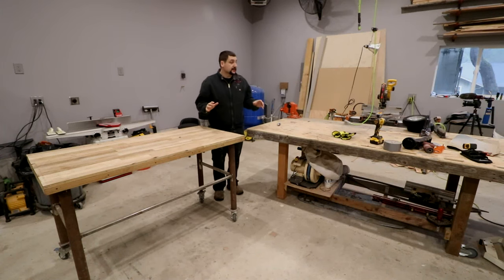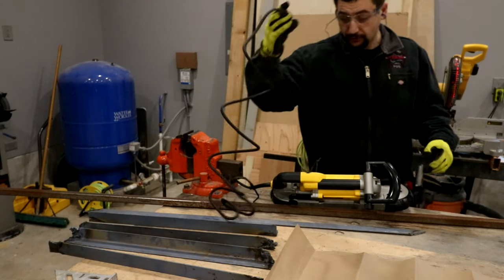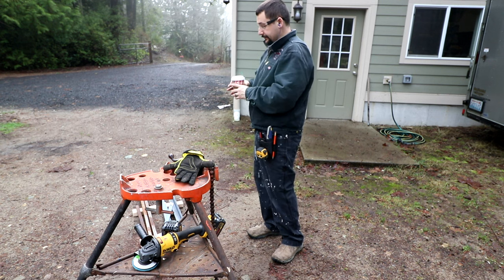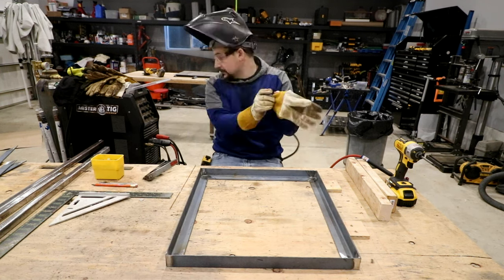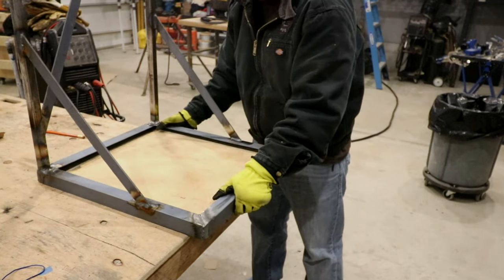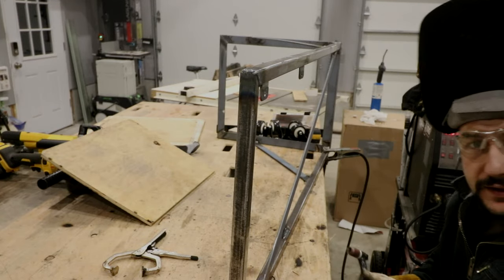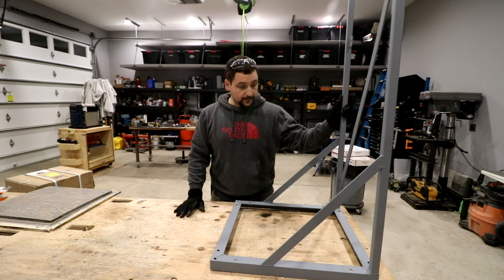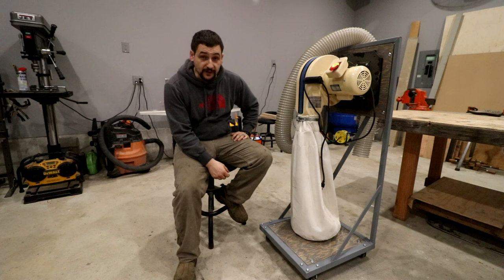DIY Dust Collection Cart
My short-term solution to dust collection in my shop!
In this video, I build a custom mobile dust collection cart to house the Dust Right Wall Mount Dust Collector.  I've got a Rockler dust collector that I was fortunate to inherit form my dad, and im finally getting it up and running in the shop, in hopes of cutting down on the dust in the shop.

Tools that would have been nice to use for this is build!!!